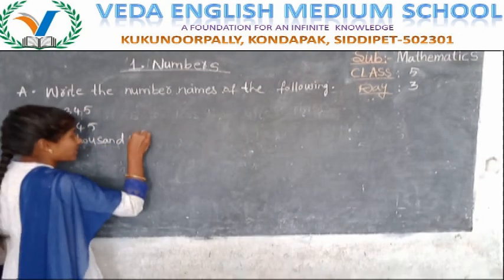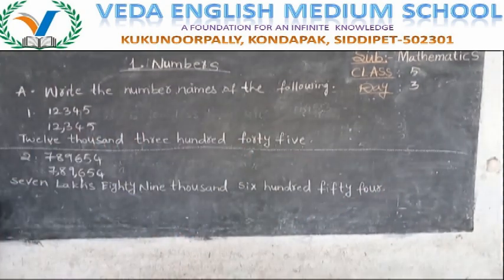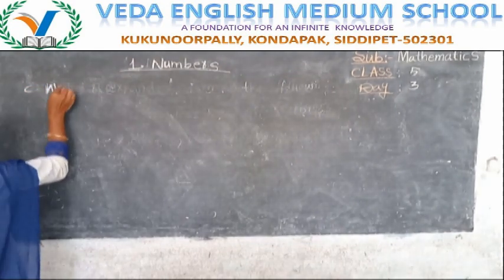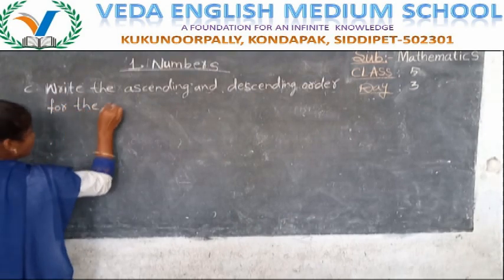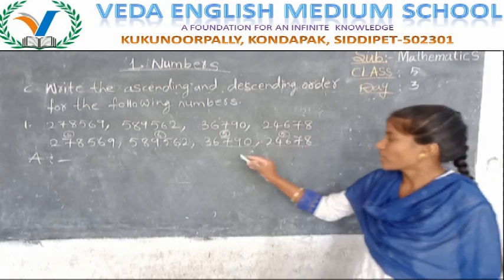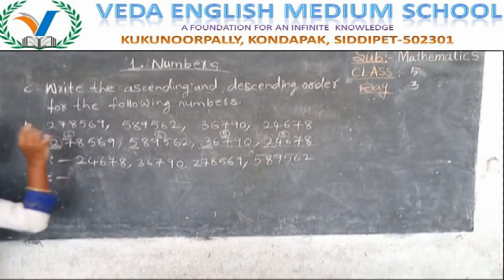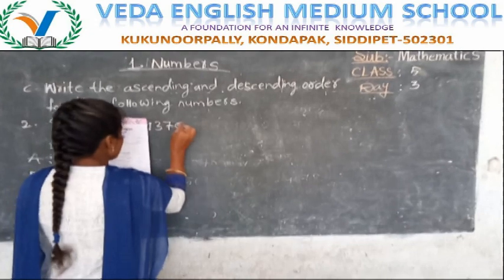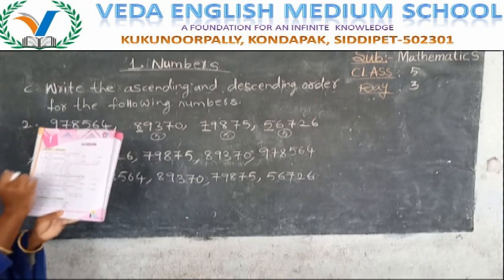5th CLASS MATHS #(TELANGANA) #(DAY 3)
5th CLASS MATHS #(TELANGANA) #(DAY 3)